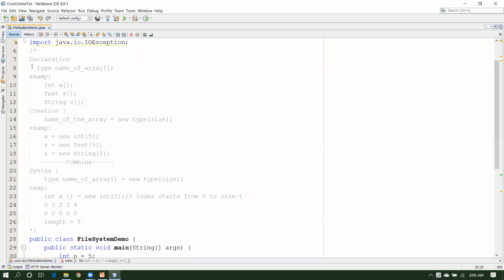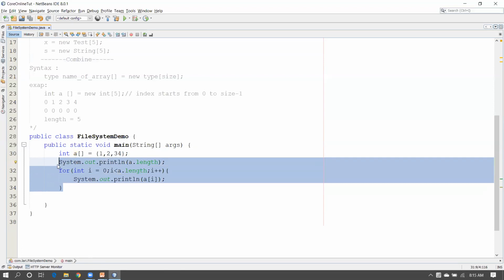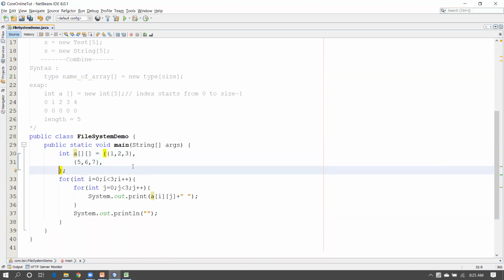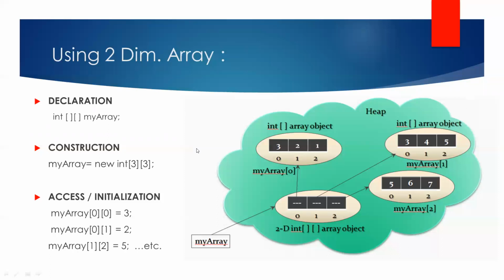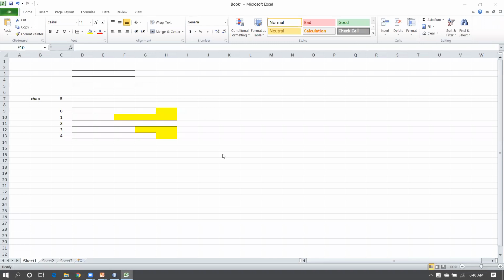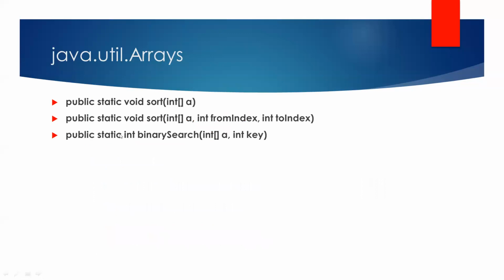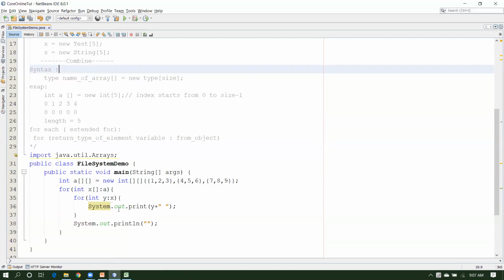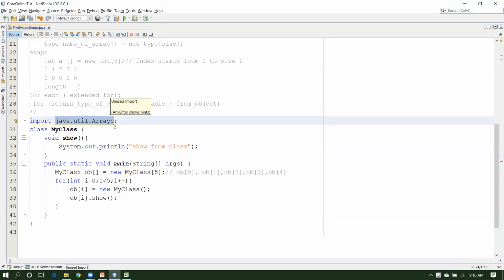Core Java Online Training ( Arrays )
Array in Java, Single Dimension Array, Multidimensional Array, Jagged Array (Zig-Zag Array), java.util.Arrays class